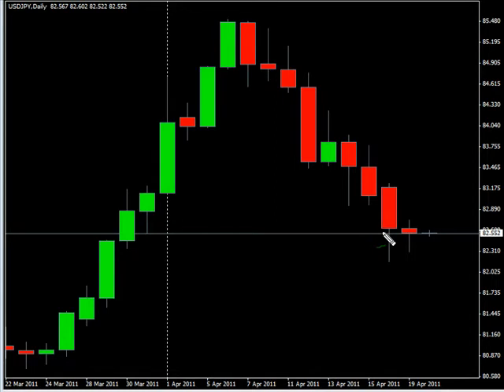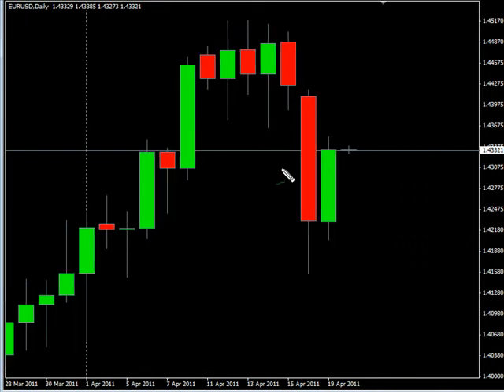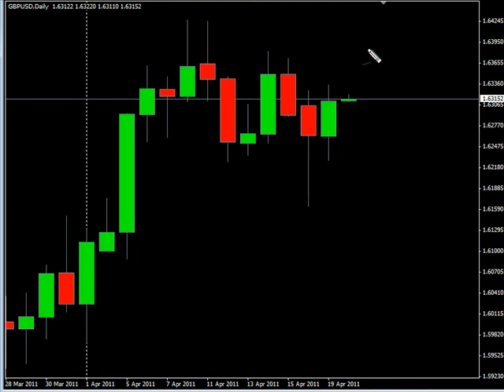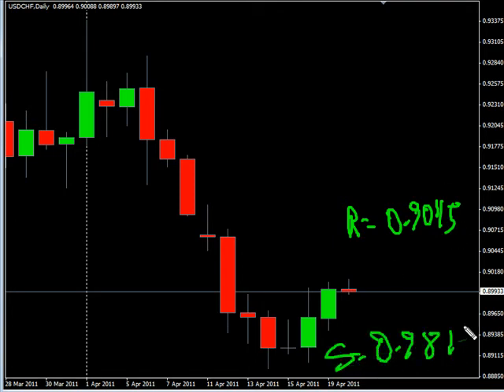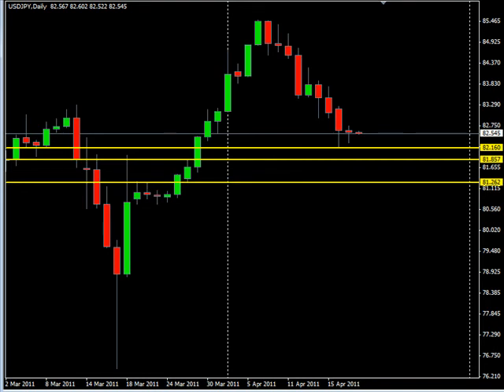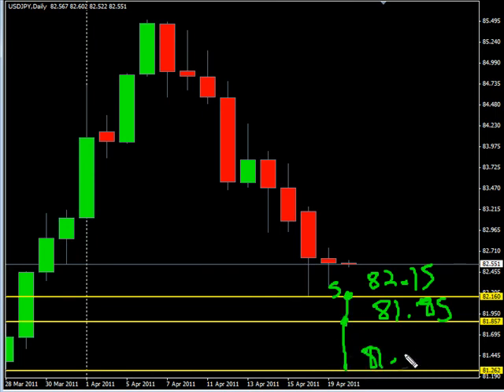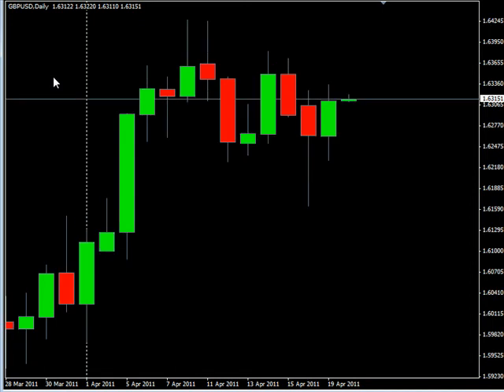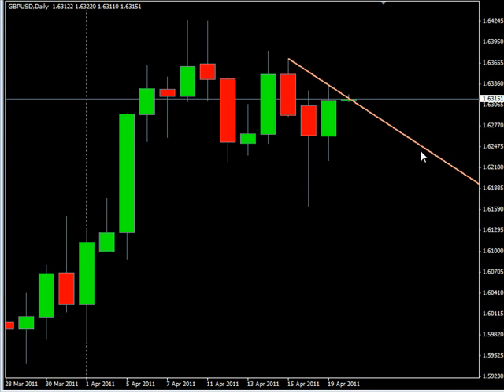Best Setups...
When you are trading the Forex market you want to only take the very best setups...